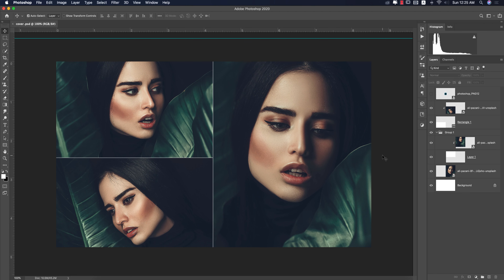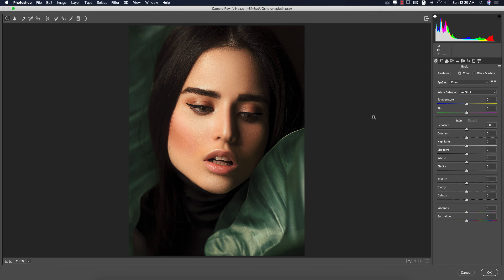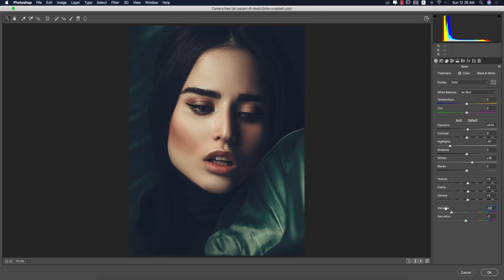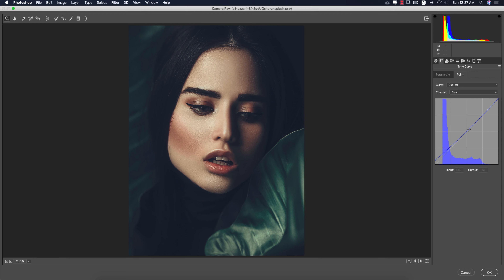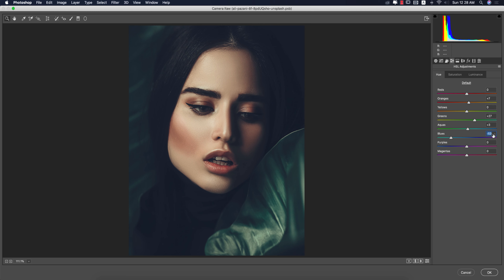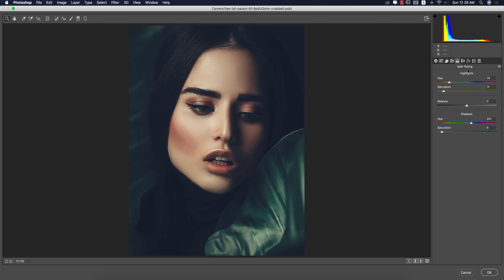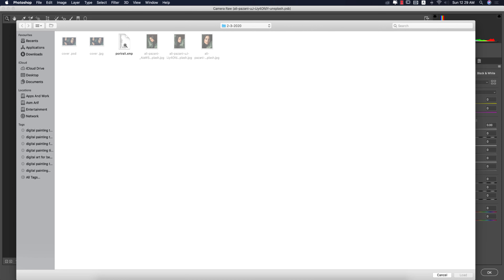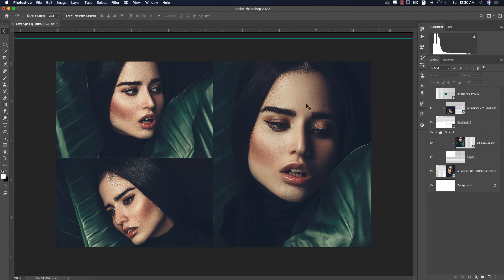[Free] Moody Green | Free Preset Photoshop cc 2020